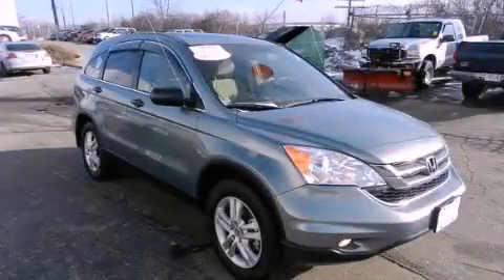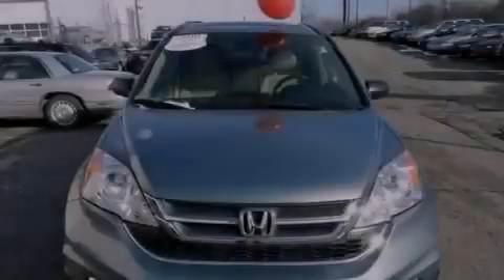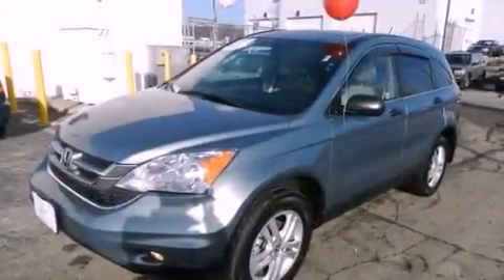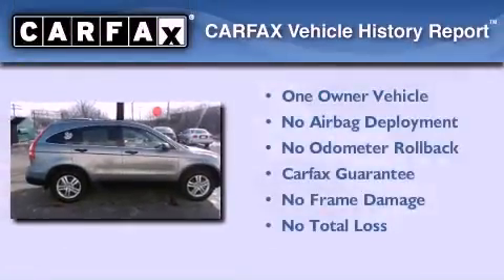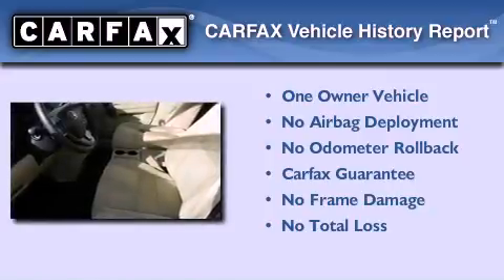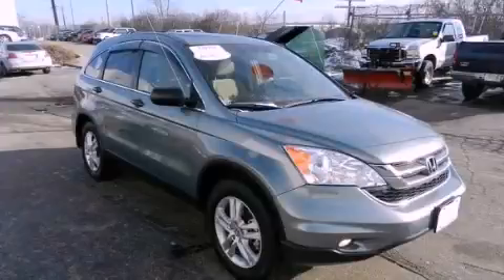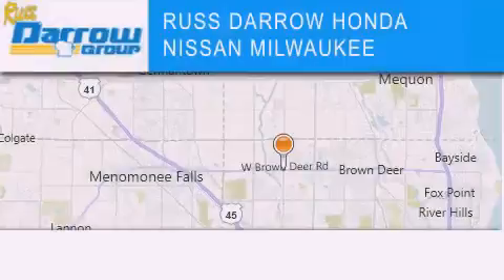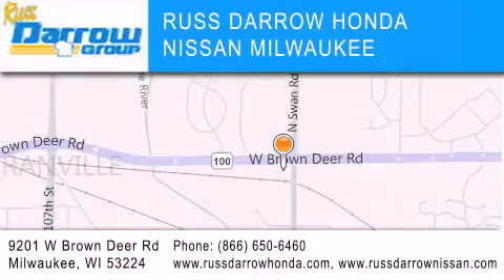Pre-Owned 2010 Honda CR-V Milwaukee WI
Year : 2010
 Make : Honda
 Model : CR-V
 Engine : 2.40
 Trans . : 5-Speed Automatic
 Exterior : Opal Sage Metallic
 Miles : 12,524
 Interior : Ivory
 Stock : H12394A

 9201 W. Brown Deer Rd.